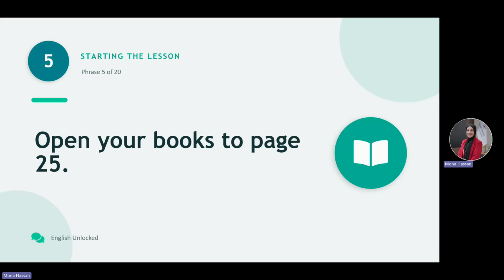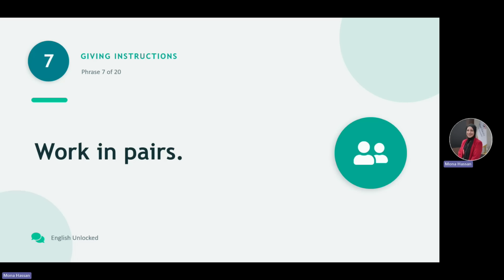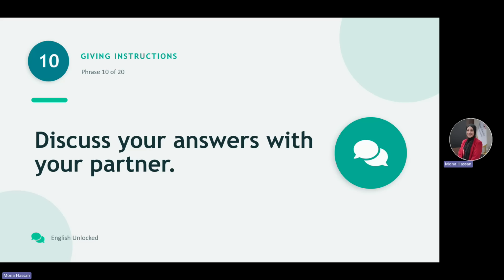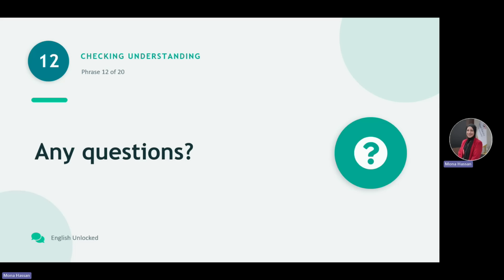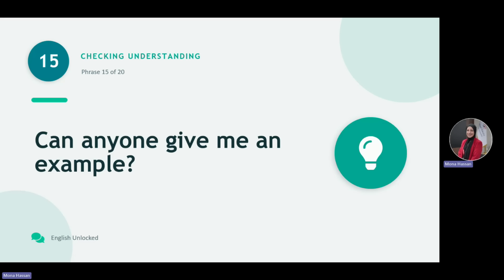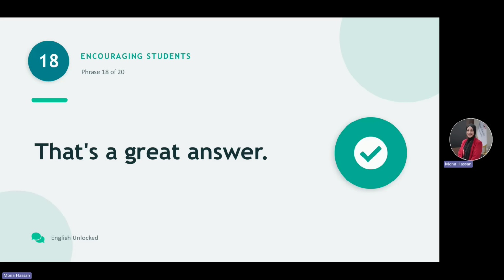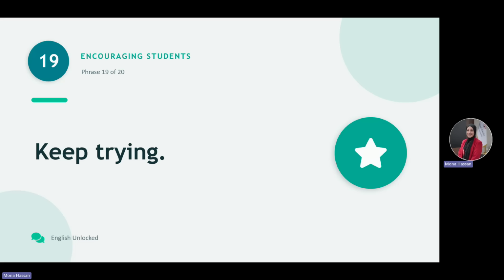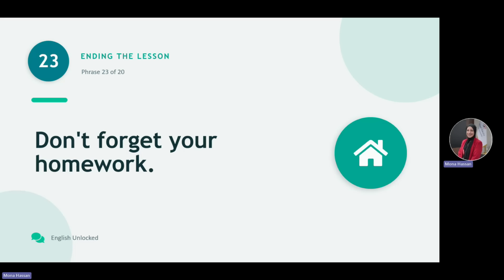Essential Classroom English for Teachers. Useful English Phrases for Every Lesson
Welcome to English Unlocked!

In this video, you'll learn essential classroom English that teachers can use every day to manage lessons effectively and communicate confidently with students.

Topics covered:
✔ Starting a lesson
✔ Giving instructions
✔ Managing classroom behavior
✔ Checking understanding
✔ Encouraging participation
✔ Ending a lesson

Whether you are a new teacher, an English language teacher, or a teacher working in an English-medium classroom, these practical phrases will help you create a more engaging and organized learning environment.